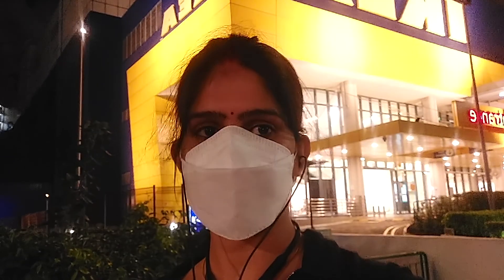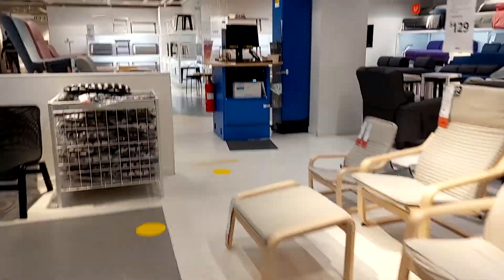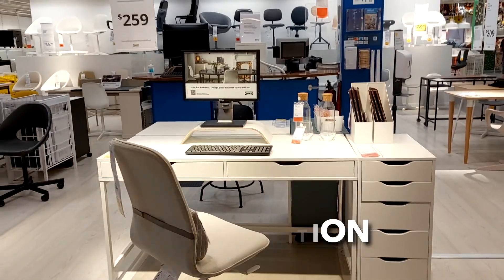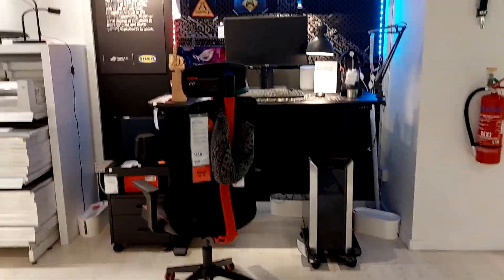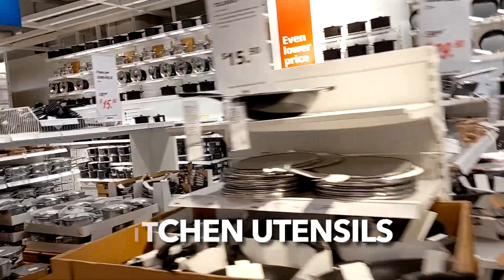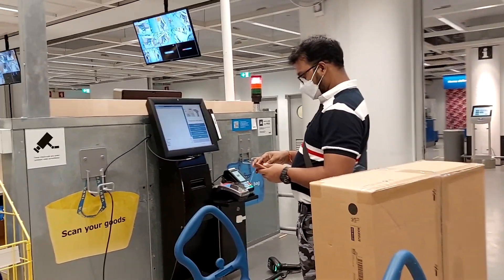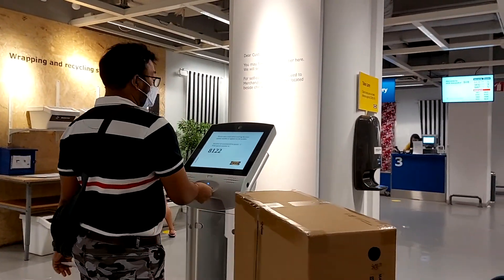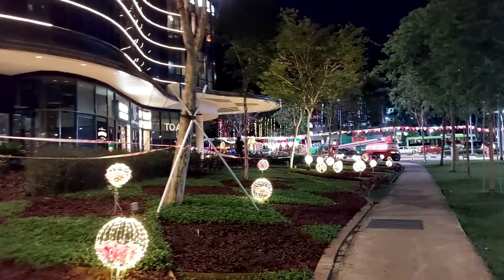Inside Ikea Singapore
Do want to to know how Ikea looks from inside?
Come on board with us and see for yourself.

IKEA is a Swedish-founded, Swedish-headquartered multinational conglomerate that designs and sells ready-to-assemble furniture, kitchen appliances and home accessories, among other goods and home services. Started in Sweden in 1943 by 17-year-old Ingvar Kamprad, IKEA has been the world's largest furniture retailer since 2008. The brand used by the group is an acronym that consists of the founder's initials, and those of Elmtaryd, the family farm where he was born, and the nearby village Agunnaryd (his hometown in Småland, southern Sweden).

The group is known for its modernist designs for various types of appliances and furniture, and its interior design work is often associated with an eco-friendly simplicity. In addition, the firm is known for its attention to cost control, operational details, and continuous product development that has allowed IKEA to lower its prices by an average of two to three percent.